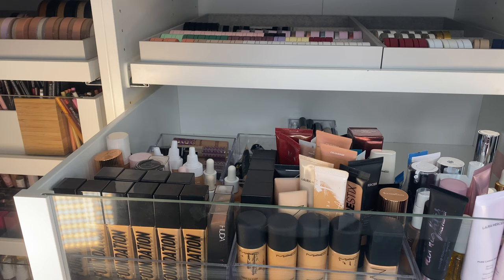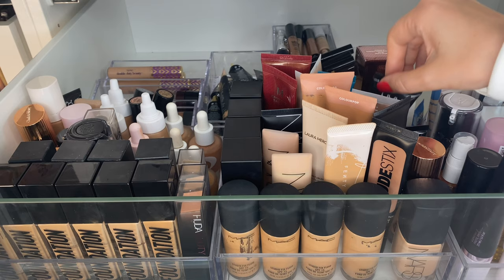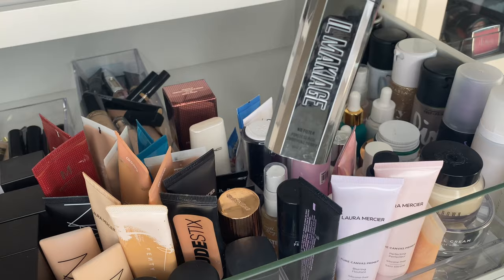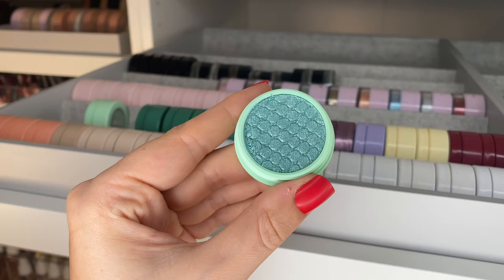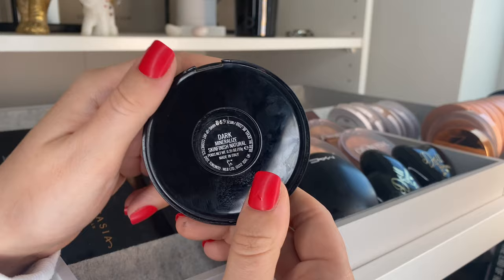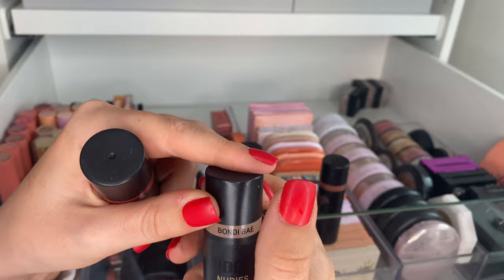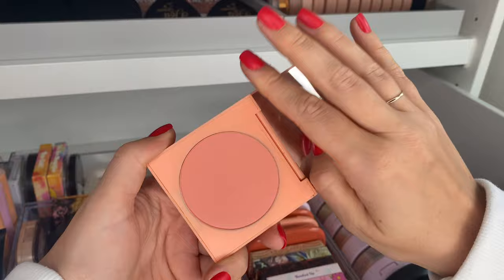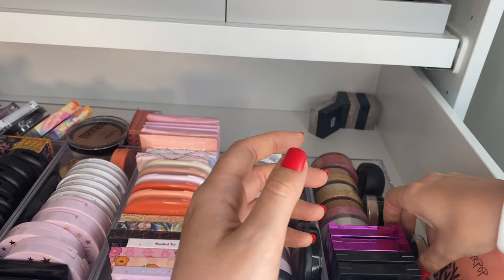MY MAKEUP COLLECTION & STORAGE (PART 1) 💗| REBECCA CAPEL MAKEUP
YAZMAE COSMETICS
MORPHE
CODE: GLAMFAM270 for £5 OFF!
LOOK FANTASTIC
PLOUISE
LYCHEE COSMETICS
COLOURPOP COSMETICS
CODE: 5Rebecca for $5 OFF YOUR PURCHASE

Some of the products mentioned in this video are gifted. Some of the links in this description are affiliate links meaning that I receive a small commission when you purchase through this link - this does not affect the price you pay for the product, it just means I receive a small commission for you using it x